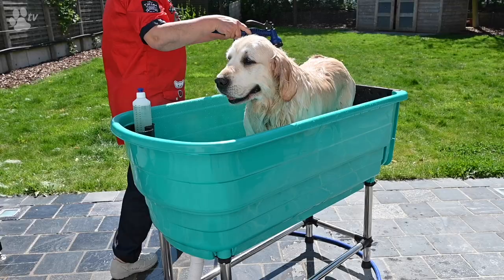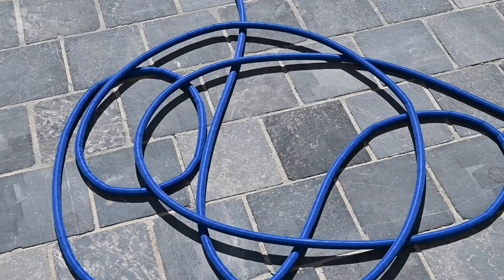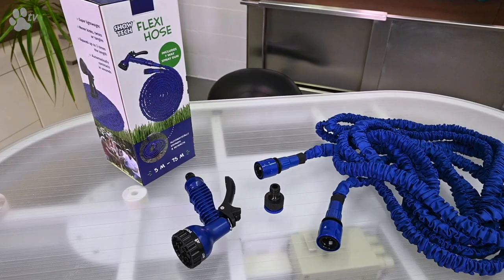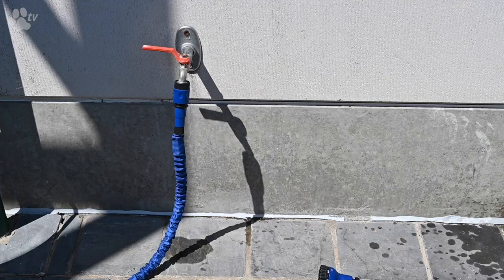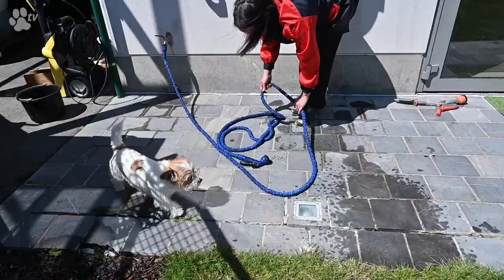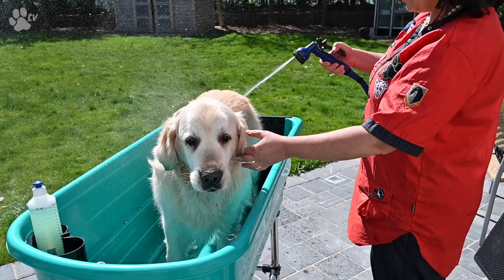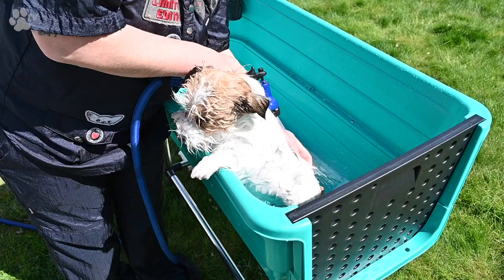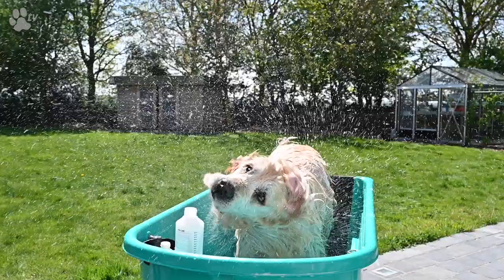Show Tech Flexi Hose | TRANSGROOM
Want to bathe your dog at home or in the garden? Use the 15m long Show Tech Flexi Hose for easy washing! Ideal for those hot summer days!

This hose is extremely strong, will not kink or twist and extends from 5 to 15 metres long in use. It automatically contracts to 5 metres again after the water is turned off. It's supplied complete with tap adaptor and sprayer with 7 different spray patterns.